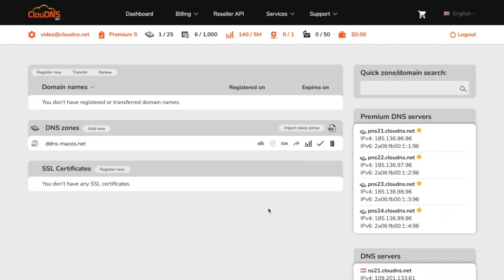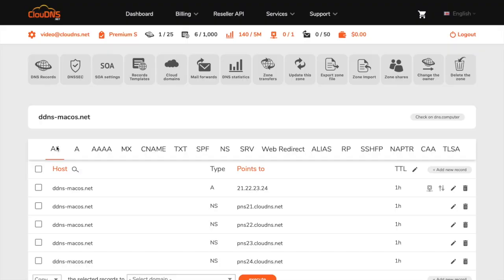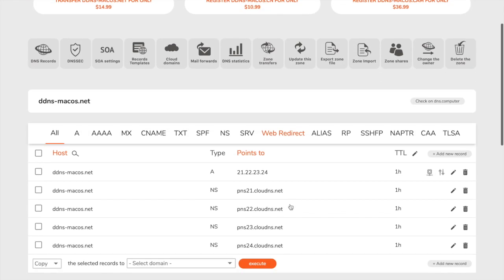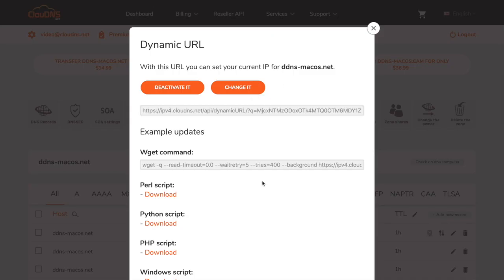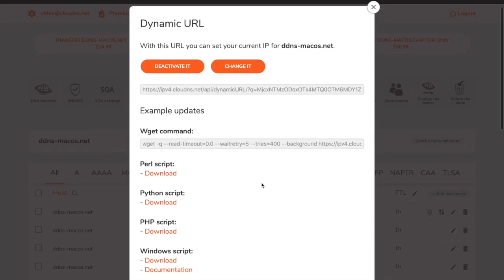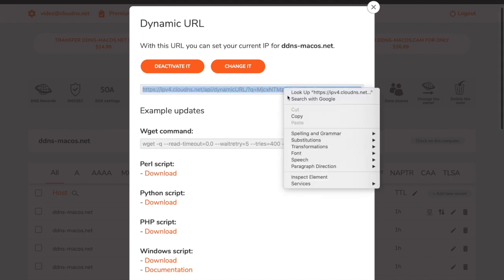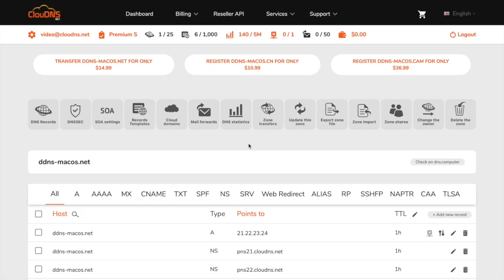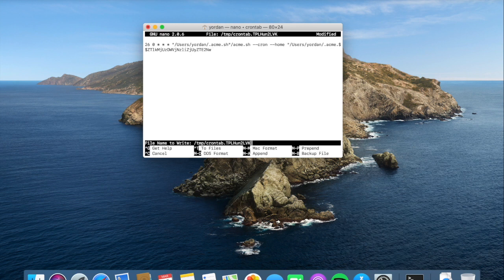Dynamic DNS for MacOS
Is this video helpful for you? - Write a comment :)

What other videos do you want to see on our channel?